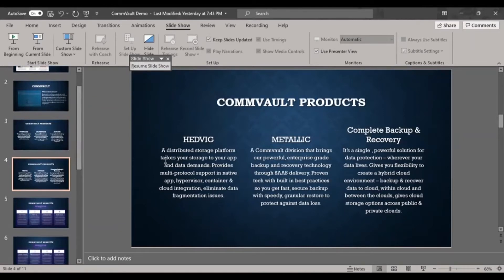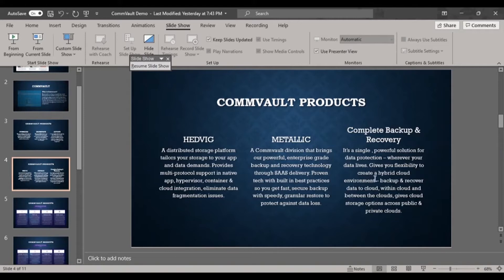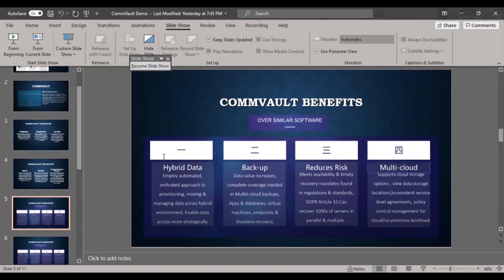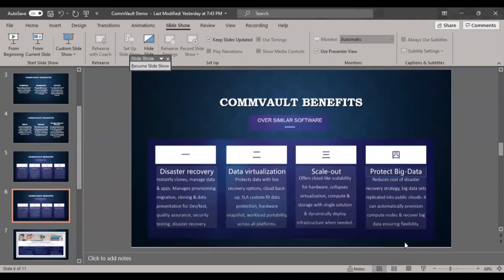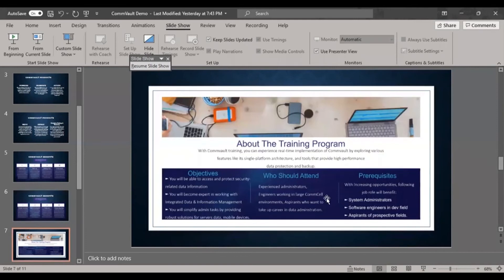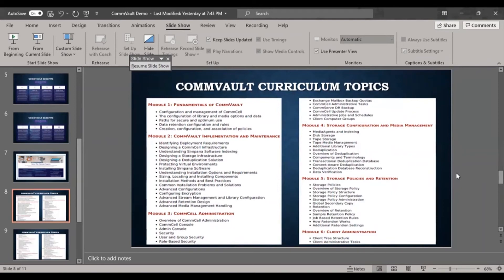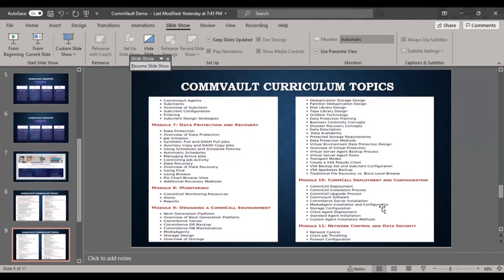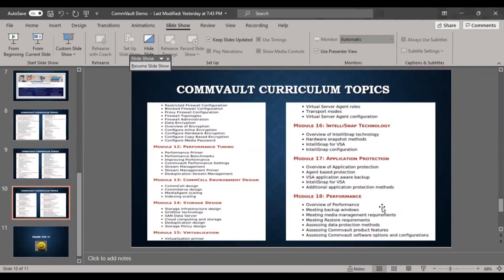CommVault Training | CommVault Certification Online Course| Overview of Commvault - HKR Trainings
This video session on Commvault Tutorial covers the basic concepts of Commvault and will give intense knowledge on Commvault at a very high level. It guides you in building essential skills required to install, configure, and manage a Commvault software using the functions of the Admin Console and CommCell Console.

Table of Content:
00:00 HKR Trainings
00:18 Commvault Products
03:58 Commvault Benefits
11:45 Commvault Curriculum Topics

HKR Trainings excel at providing you with the best online classes with high-quality facilities at a low price without compromising on quality. What can you expect from us? A dedicated learning platform with 24*7 support, and best-in-class training materials to help you learn advanced techniques and practical knowledge of all IT Technologies.

Our courses are specifically curated for both professionals as well as job-seekers. Online classes conducted by the best knowledgeable and certified trainers help you earn certification at your convenience.